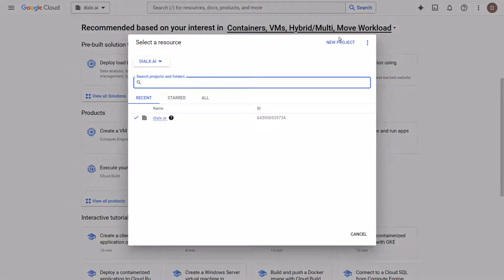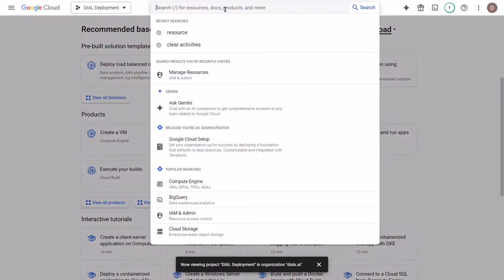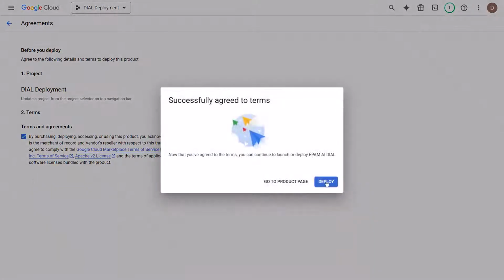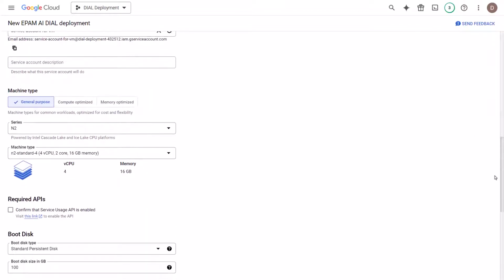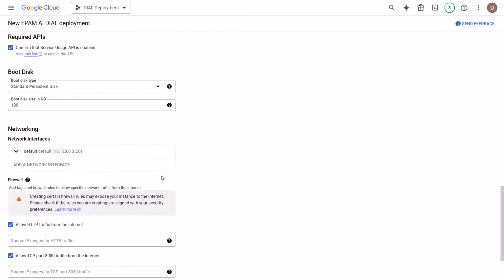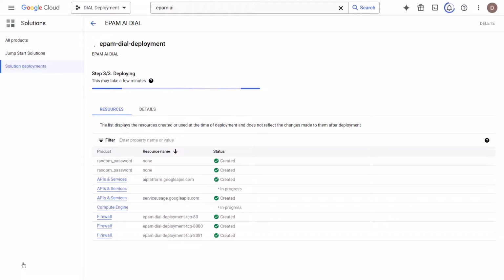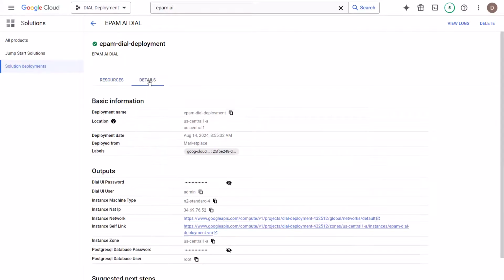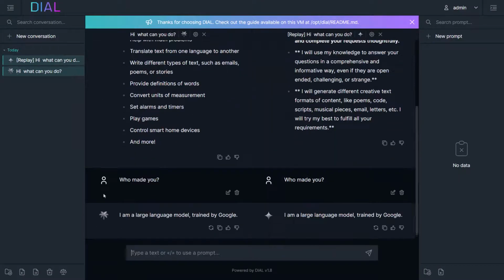DIAL Deployment from Google Cloud Marketplace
Step-by-step instructions to deploy DIAL from Google Cloud (GCP) Marketplace The listing automatically creates the service accounts with necessary roles, and launches the VM for you with a pre-configured instance of DIAL leveraging the models available in Vertex AI (PaLM, Gemini, Imagen, and Gemini Vision).